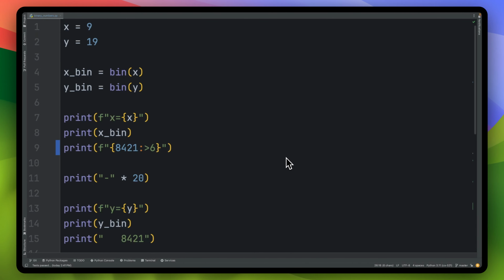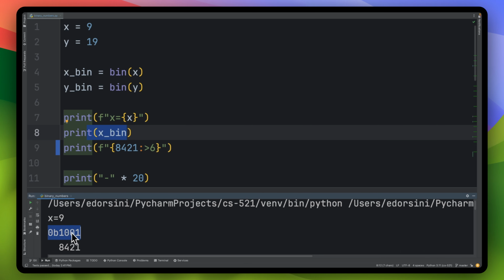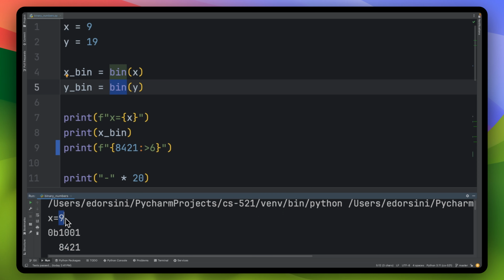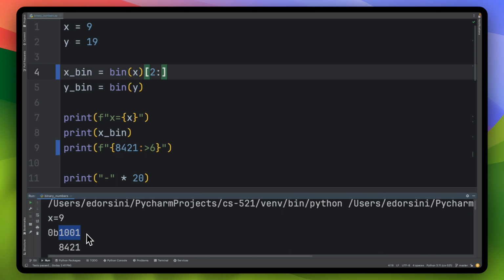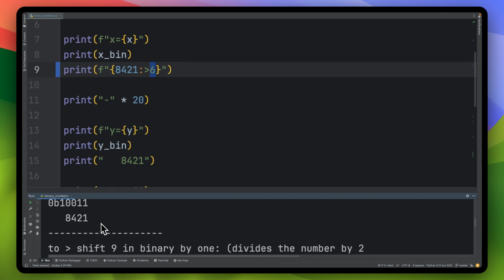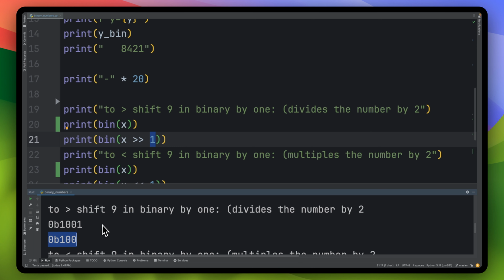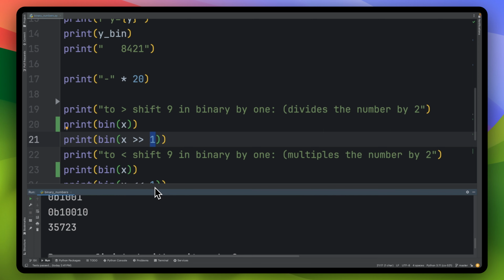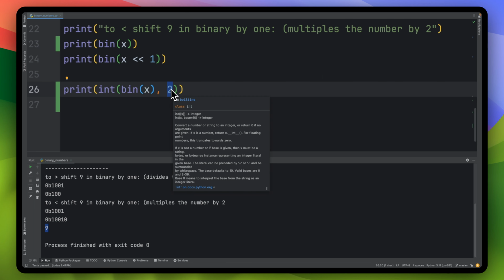49 - The bin() function and the Shift Operator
The bin() function in Python is used to convert an integer into its binary representation. It returns a string representing the binary value of the given integer, prefixed with "0b" to indicate that it is in binary form.

To convert a binary string back to an integer in Python, you can use the int() function with base 2.  The int() function in Python allows you to convert a string representation of a number from a specified base to an integer. The second argument of the int() function specifies the base.

In Python, the shift operators are used to shift the bits of a number left or right.